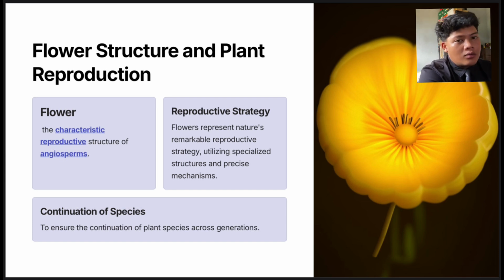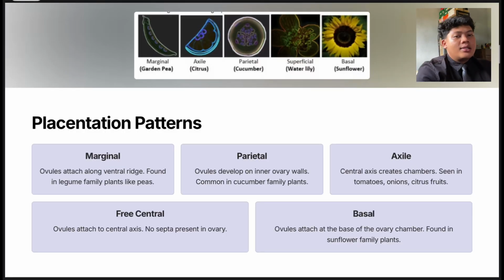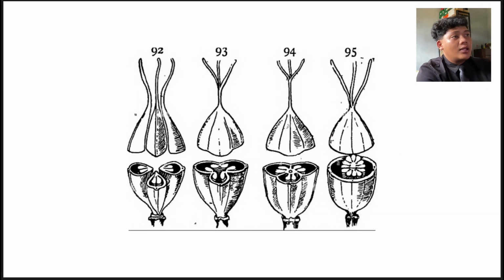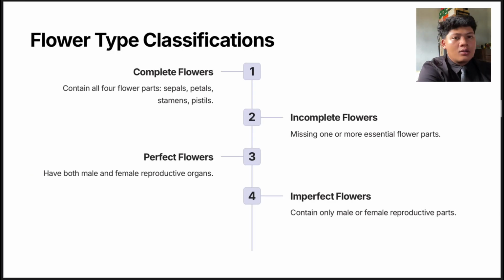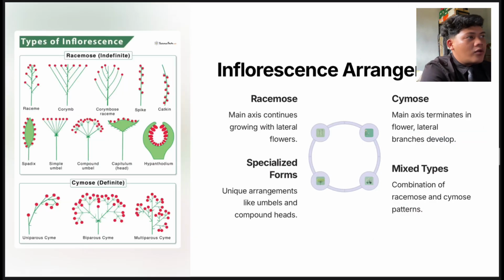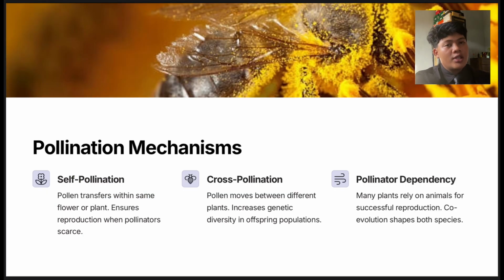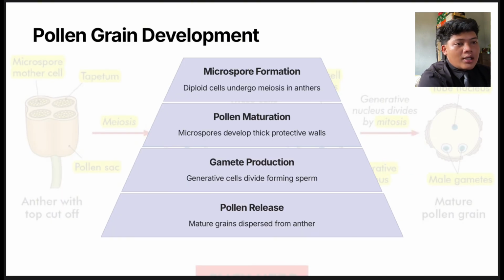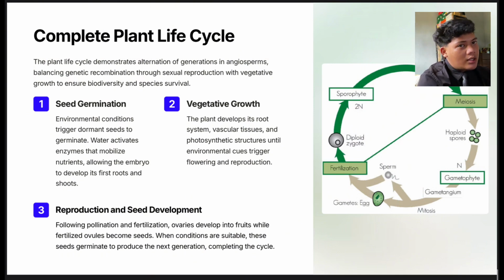FLOWER STRUCTURE AND PLANT REPRODUCTION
AMIRUL HAZIQ BIN MOHAMED AZHAZA
AT2402A